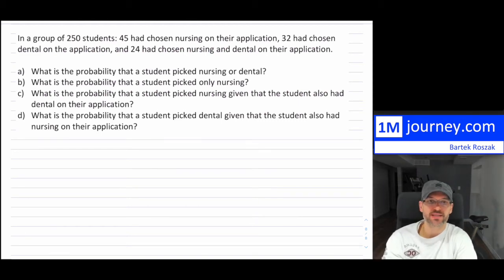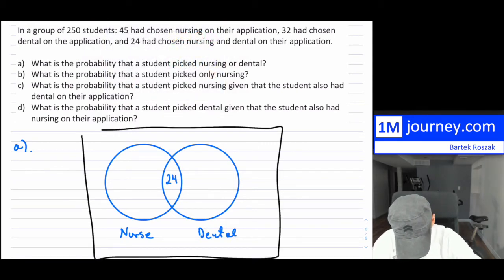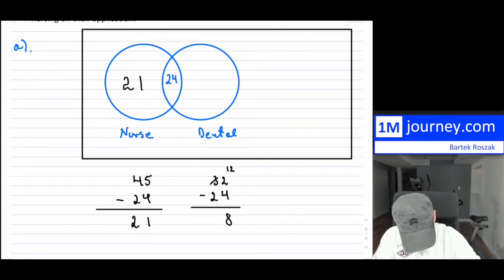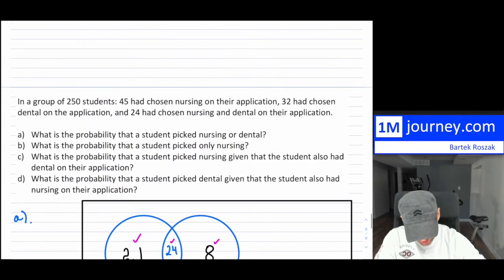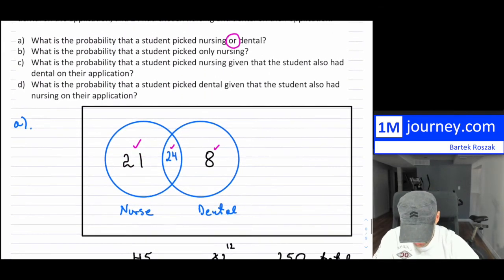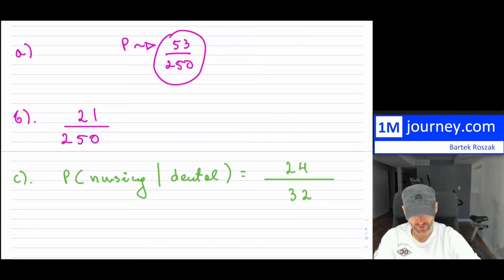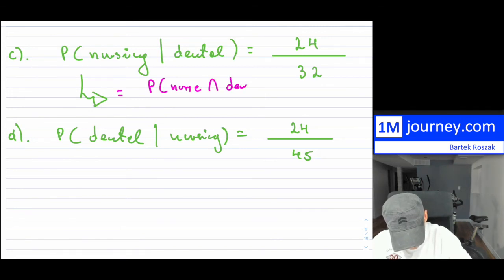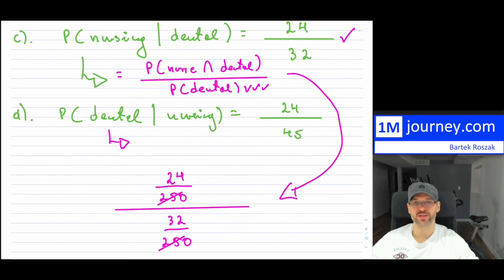Probability Examples Part #6 Conditional example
Conditional probability and Venn diagrams. Try it!